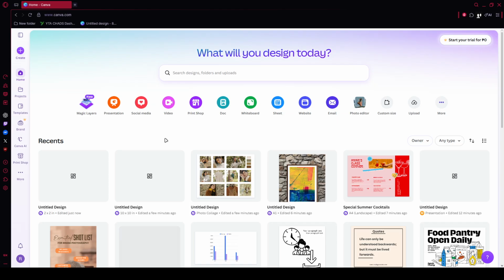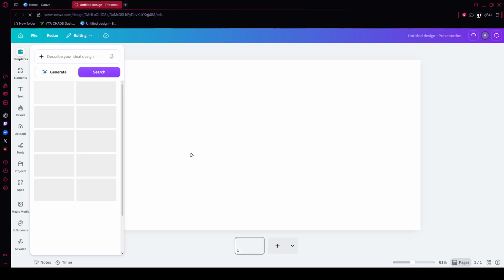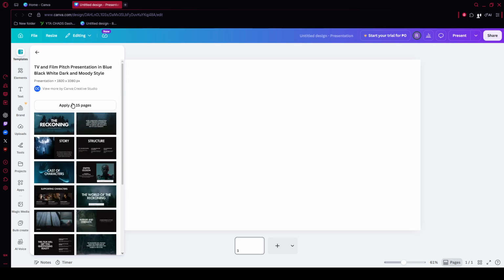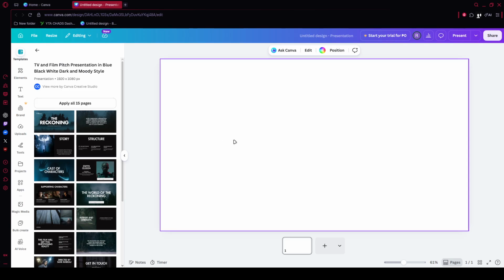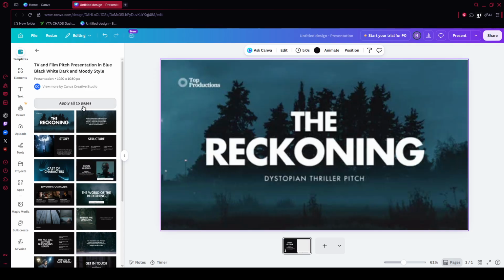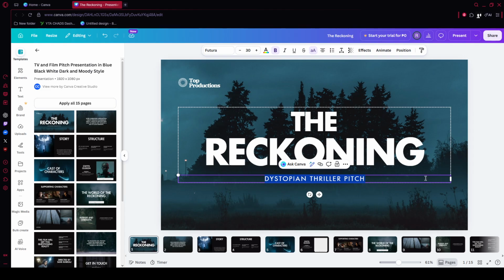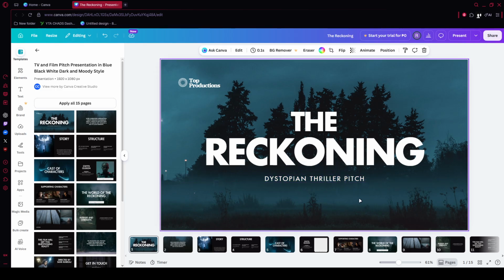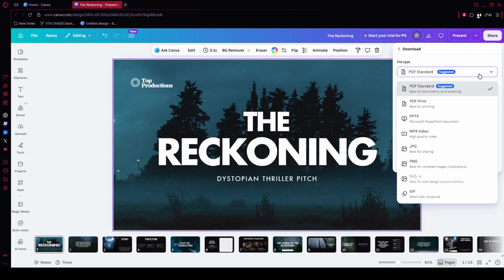How To Create Powerpoint Presentation In Canva [Step By Step Guide]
In today's video we cover How To Create Powerpoint Presentation In Canva [Step By Step Guide]